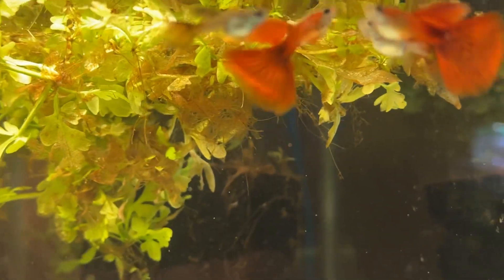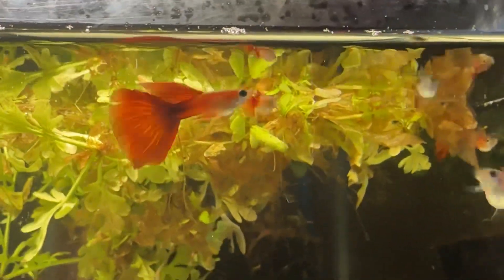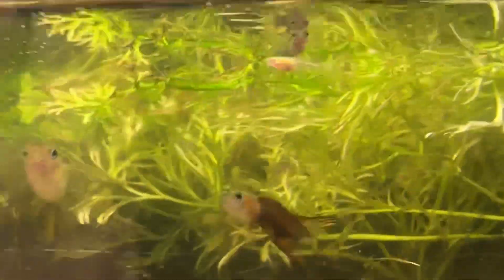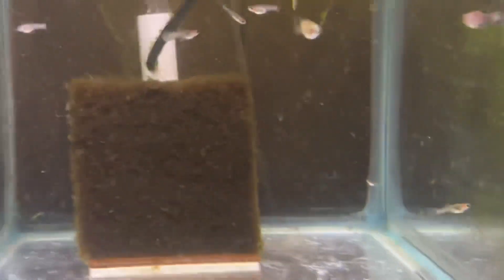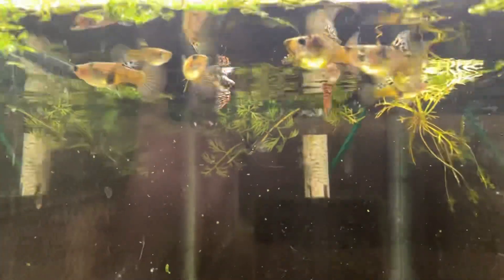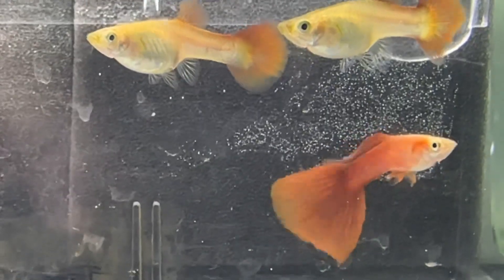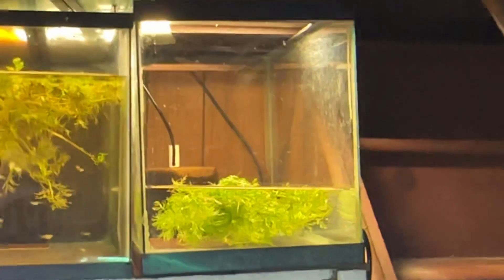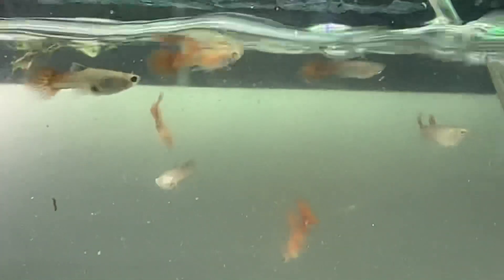Update on a few Red Strains of Guppies & Random Tanks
I did a water change in the 1st tank right before filming.  1 of the females had a few oxygen bubbles on the edge of her tail from it.  Update on a few different strains of red guppies I have plus a cross I am working on.  Also some random tanks of fish that will be available next month.